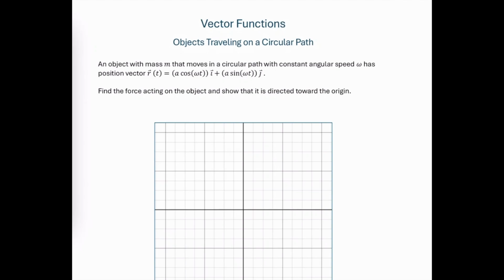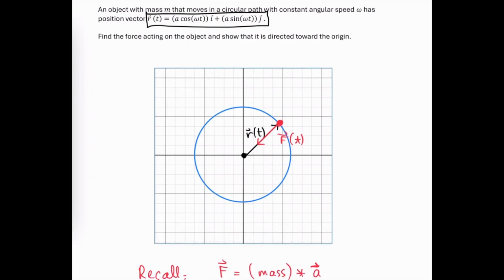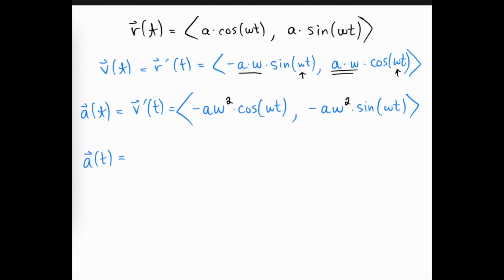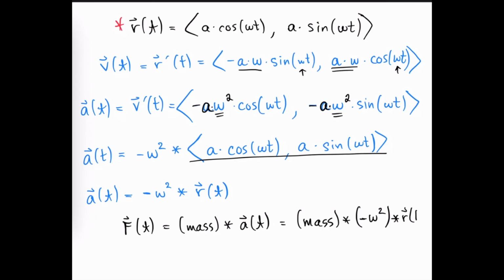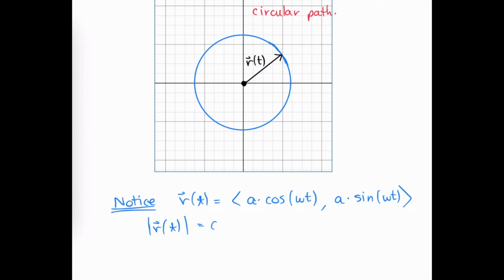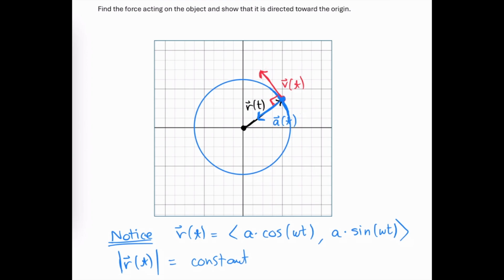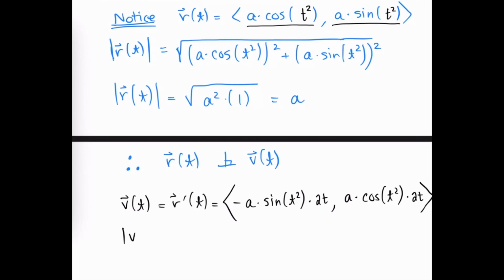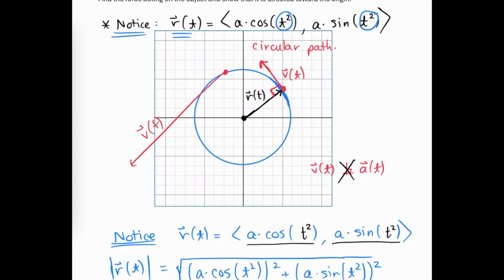Acceleration on Circular Path - Direction Opposite Position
Show that if an object is traveling along a circular path, with a specific position vector function, then the force acting on the object is directed toward the origin.